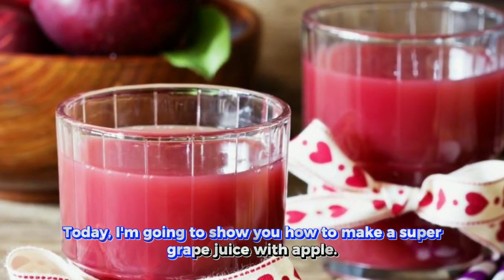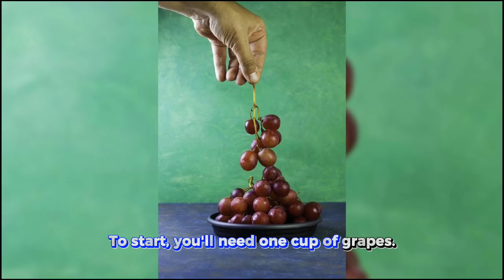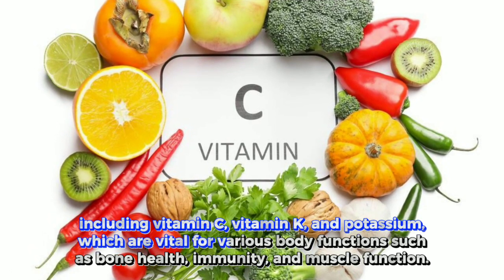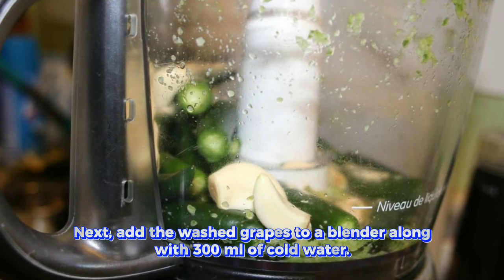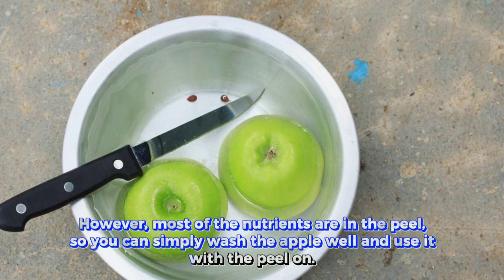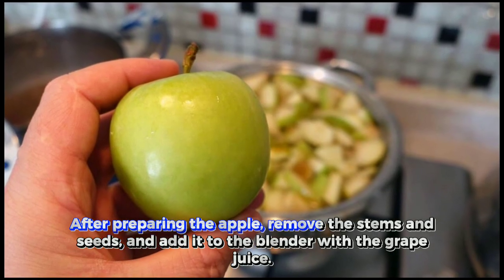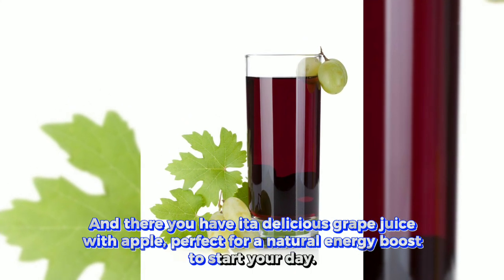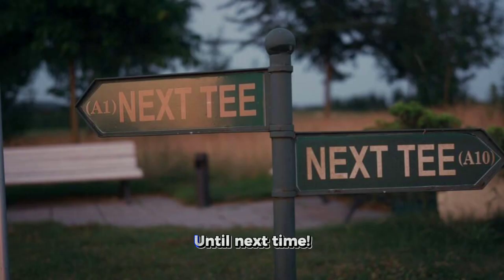WHAT IS GRAPE JUICE USED FOR? | DISCOVER THE BENEFITS THIS NATURAL JUICE IS GOOD FOR HEART